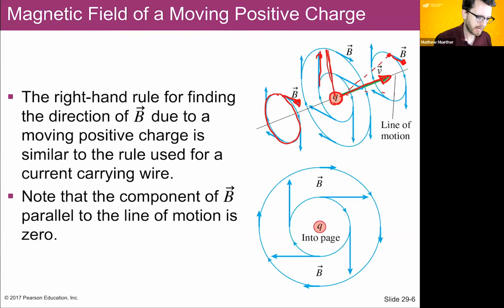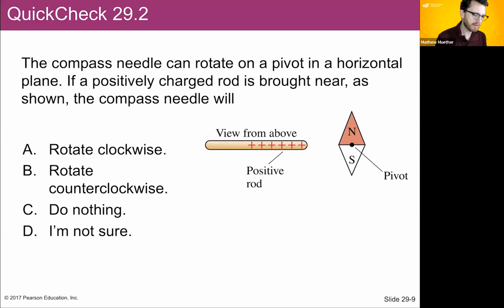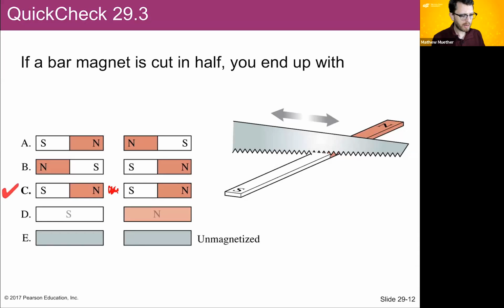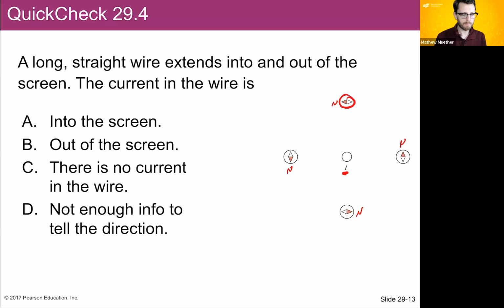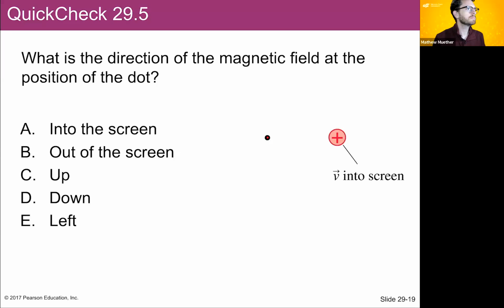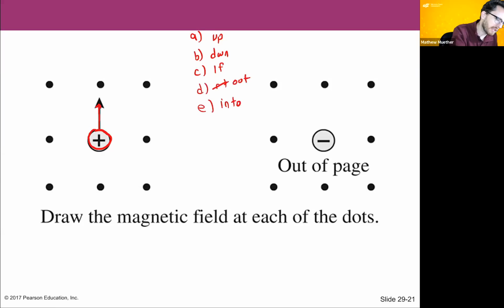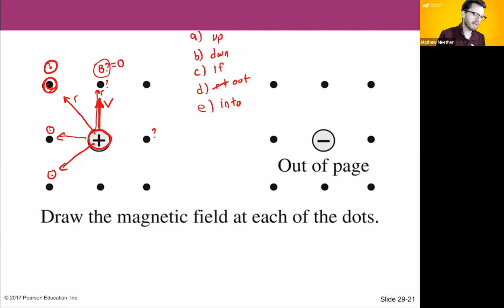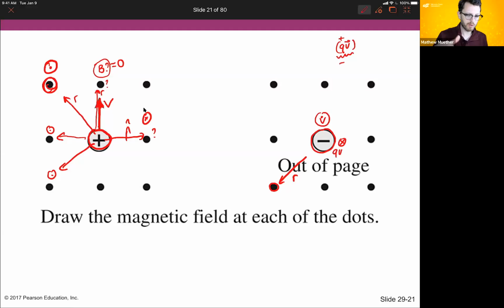Chapter 29 - Problems 1